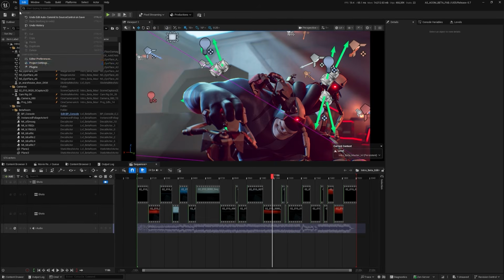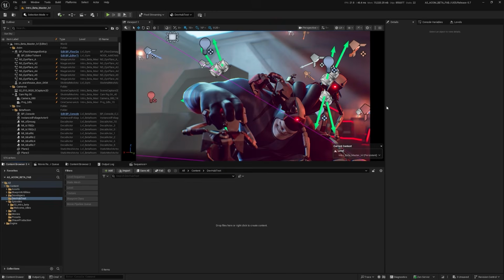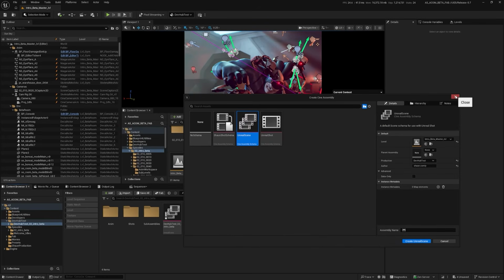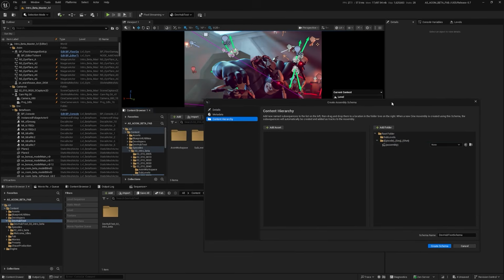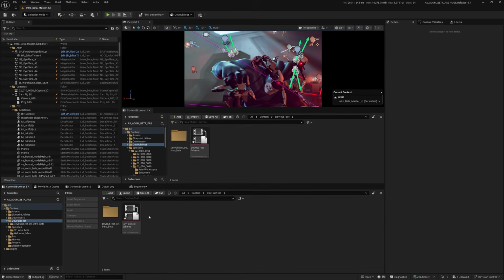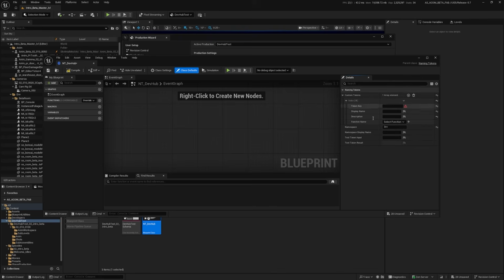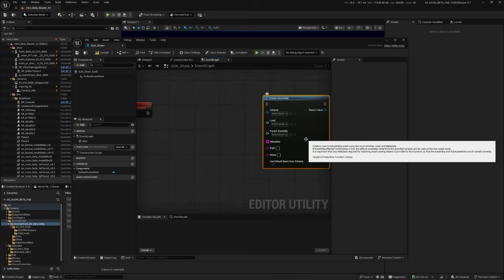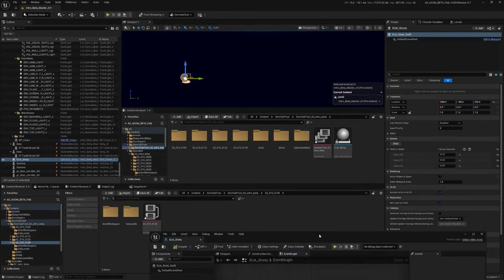Intro to the Cinematic Assembly Tools in Unreal Engine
In this video, we'll cover essential training for Shot Management using the new Cinematic Assembly Tools in Unreal Engine. Whether you're creating game cinematics or linear content for offline rendering, these tools can serve as the foundation for all your Sequencer shot management.

0:00 Intro to the plugin
0:30 Production Wizard
04:10 What is a Schema?
05:05 UnrealScene Schema
06:25 Making your own Shot Schema
07:15 Metadata
08:10 Content Hierarchy
12:00 Making our first shot assembly
13:22 Naming Tokens
16:50 Blueprint API